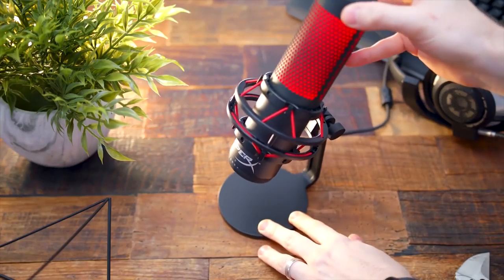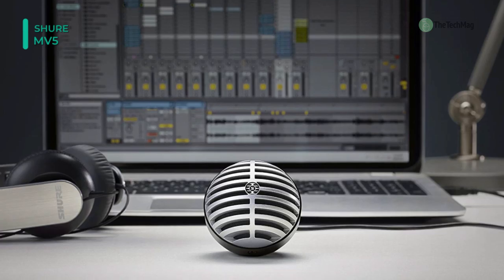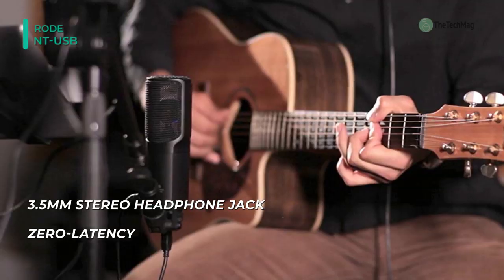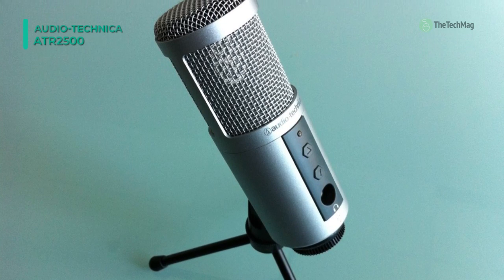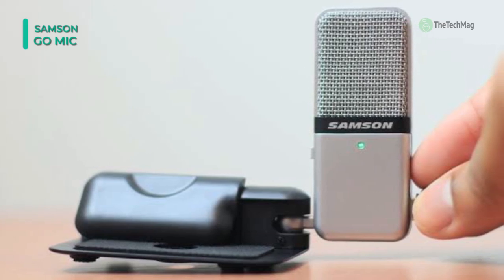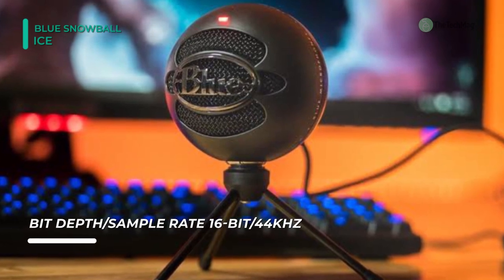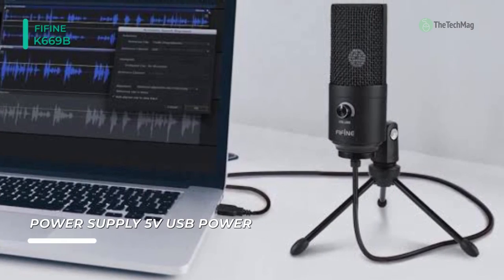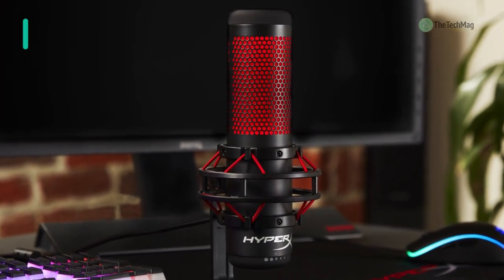BEST GAMING MICROPHONES!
1. HyperX Quadcast
2. Fifine K669B
3. Blue Snowball iCE
4. Samson GO MIC
5. Audio-Technica ATR2500
6. Rode NT-USB
7. Shure MV5

7. Shure MV5 - It is a portable digital condenser microphone that has a detachable desktop stand. Featuring a low-profile design and allows you to monitor in real-time via its integrated headphone output jack. It is built with a built-in thread mount that is compatible with any 1/4-inch standard camera tripod. Also, it offers 3 DSP preset modes that automatically optimize EQ, compression, and limiting for the sound source.

6. Rode NT-USB - This microphone is a cardioid, side-address USB microphone that is capable of capturing audio in up to 16-bit / 48 kHz resolution. It has an integrated headphone amplifier and a 1/8-inch stereo headphone jack that allows for monitoring. Also, its on-mic Direct Mix Control allows you to select between mic input and source input for monitoring.

5. Audio-Technica ATR2500 - The ATR2500-USB Condenser USB Microphone from Audio-Technica is ideal for project recording, podcasts, field recording, and anywhere a quality USB condenser microphone is necessary. It features a USB connection and included USB cable for plug-and-play operation with a Mac or Windows OS computer.

4. Samson GO MIC - This microphone is a compact, plug-and-play solution that requires no drivers and is completely Mac and Windows compatible. It features a USB audio output and a 3.5mm headphone output. Also, the folding clip allows for laptop screen mounting and provides a comprehensive frequency response.

3. Blue Snowball iCE - It incorporates Blue's revolutionary Ball microphone design with the added convenience of a USB output. The USB output allows an audio signal to be fed directly to software-based recording applications without unnecessary preamplifiers or hardware. Plus, it features a cardioid pickup pattern for a more focused sound and generally "hears" whatever the mic is pointed at.

2. Fifine K669B - Meet up the all-new Fifine K669B microphone. Plug and play USB recording microphone with 5.9-Foot USB Cable included for computer PC laptop that connects directly to a USB port for record music, computer singing, or podcast. Its robust, sturdy metal construction design comes with a stable tripod stand that is convenient when you are doing voice overs or livestreams on YouTube.

1. HyperX Quadcast - This microphone includes its anti-vibration shock mount to help reduce the sound of any movements. It has a built-in pop filter that reduces any muffles or popping noises for more evident voice quality. Instantly know your mic status with the LED indicator and with the tap-to-mute to quickly mute yourself without any delay.